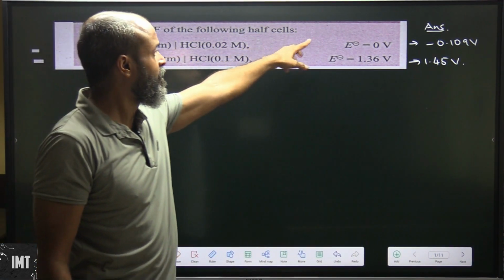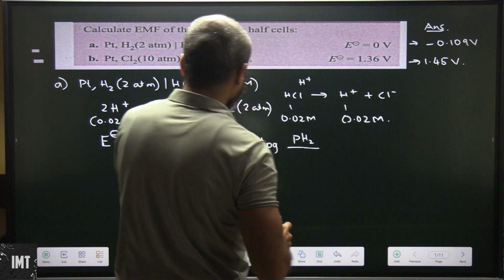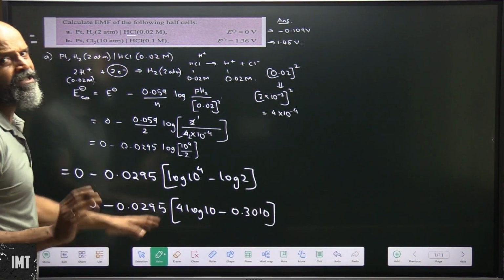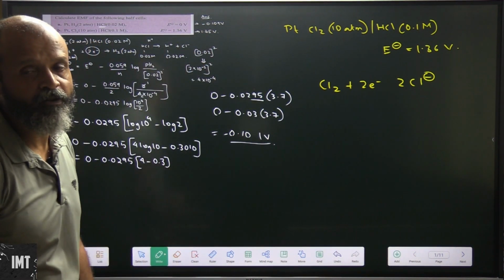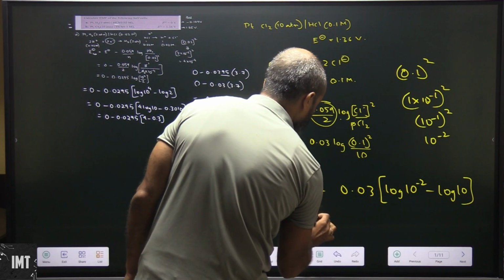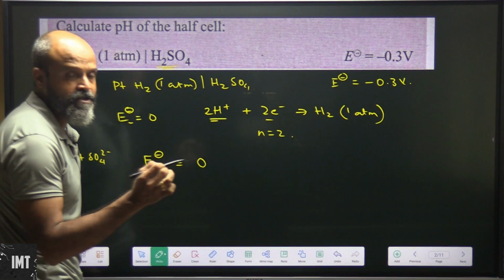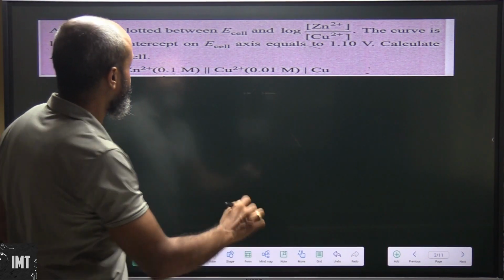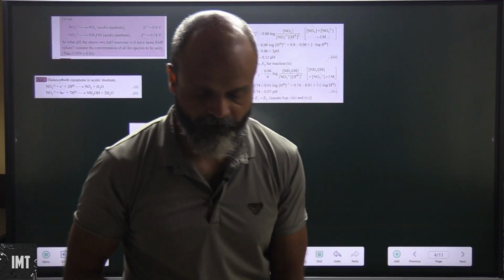Electrochemistry Part 13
In this educational video series by Ignited Minds Tutorials, students studying for Standard XII exams as well as those preparing for prestigious engineering and medical entrance exams like IIT and NEET can get a comprehensive understanding of the chapter on Electrochemical series in Chemistry. The Electrochemical series is a crucial topic in Chemistry as it involves the study of various redox reactions, the measurement of electrode potentials, and the prediction of the feasibility of different chemical reactions. This series of videos aims to simplify these complex concepts and present them in an easy-to-understand manner. Throughout the series, the experienced educators at Ignited Minds Tutorials cover all the essential aspects of the Electrochemical series. The videos start with a brief introduction to the topic, helping students grasp the basics. The subsequent videos delve deeper into concepts like the difference between oxidation and reduction, half-reactions, electrode potentials, the standard hydrogen electrode, and the construction of the electrochemical series. The instructors use clear explanations, visually appealing graphics, and real-life examples to make the lessons engaging and relatable. They also solve numerous practice problems step-by-step, equipping students with the necessary skills to tackle similar questions during exams. Whether students are struggling with understanding the principles of electrochemistry or seeking a comprehensive revision of the topic, this series provides a valuable resource. By watching these videos, students can enhance their knowledge, build a strong foundation in chemistry, and feel more confident in tackling the Electrochemical series chapter. Ignited Minds Tutorials has a proven track record of producing successful students who have excelled in their examinations. With their expertise and dedication to providing high-quality educational content, this channel is undoubtedly a must-watch for students preparing for Standard XII exams as well as IIT and NEET aspirants.

Mainak Brahma